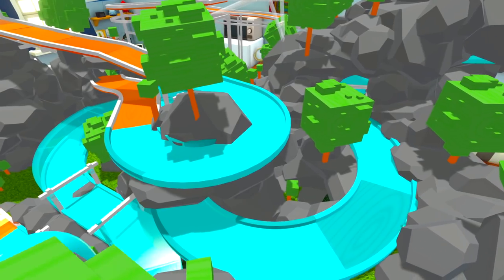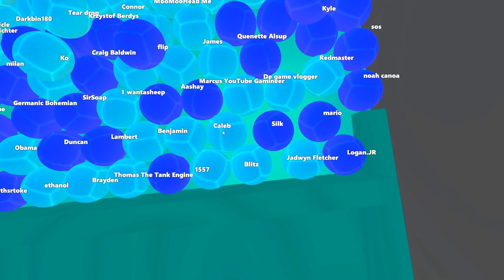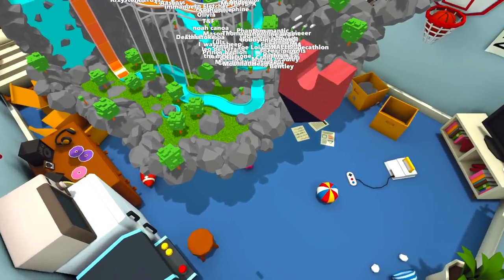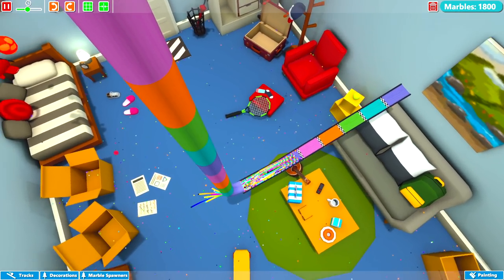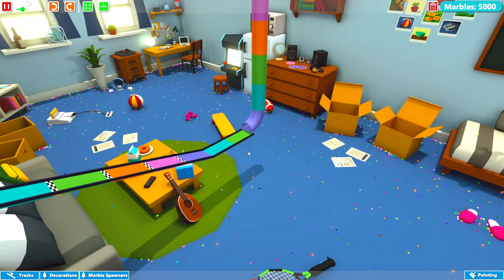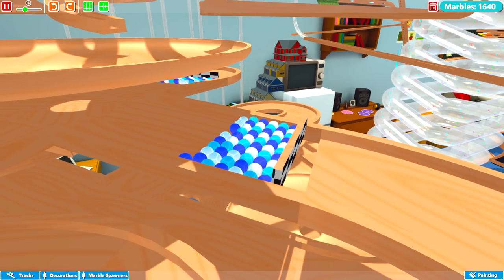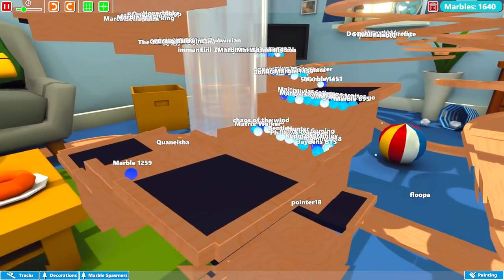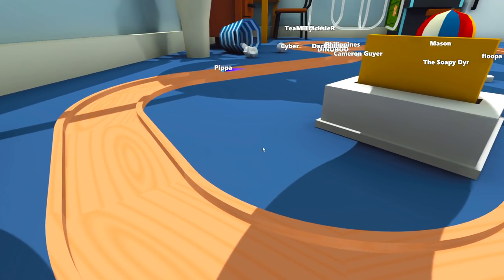Firework Launcher, Water Run & The BIGGEST Track I Have Ever Seen!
In today's video, we launch fireworks into the sky, send marbles down a water run and explore the biggest track I have ever seen!!!   Enjoy :)

Here are the links to all 3 of the creations we looked at in today's video.